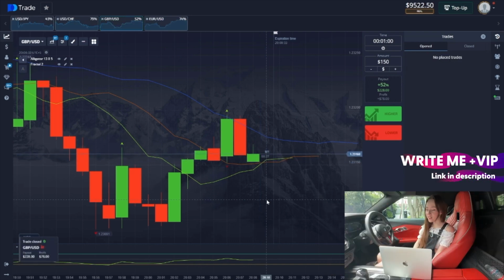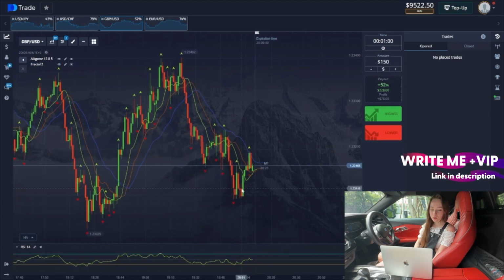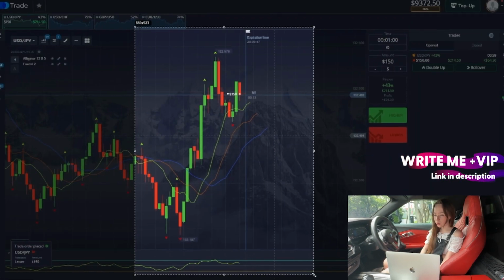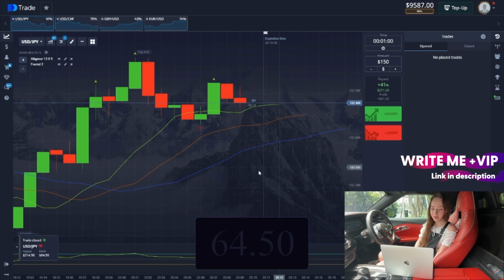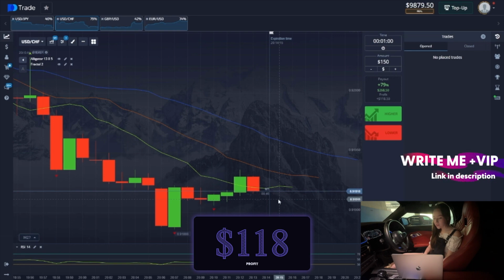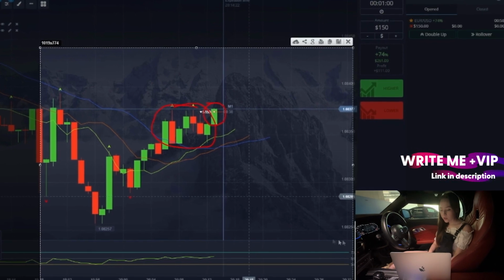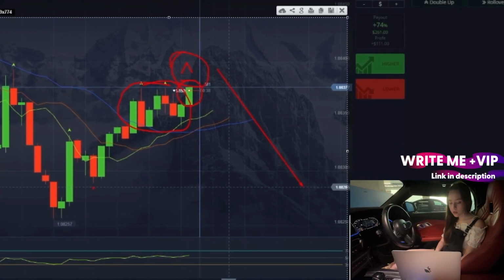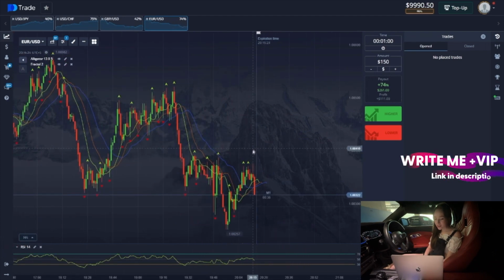+$1,000/PER DAY - HOW TO START TRADING | TRADING OPTION FOR BEGINNERS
Hi, my name is sabrina and I am engaged in binary options trading. On my channel you can find training, strategies, signals and many interesting things - which will be just useful for a beginner to earn money.

I trade on the Pocket Option broker, I have tested many brokers before and stopped at this because there are more advantages and better quotes here! I will also show you how to register on the Pocket Option broker, how to apply the strategy on the Pocket Option broker and of course how to withdraw funds on the Pocket Option broker

pocket option
pocket option trading strategy
binary options